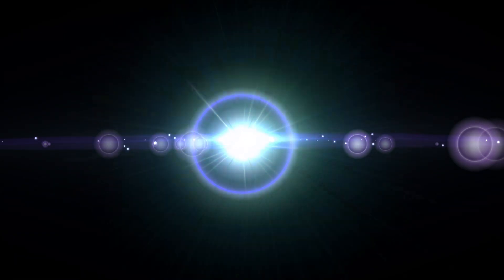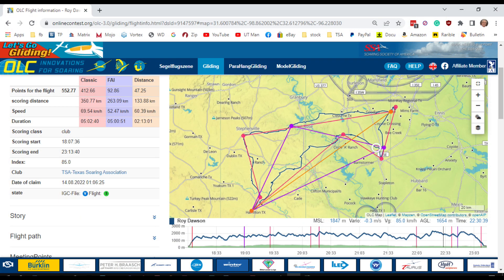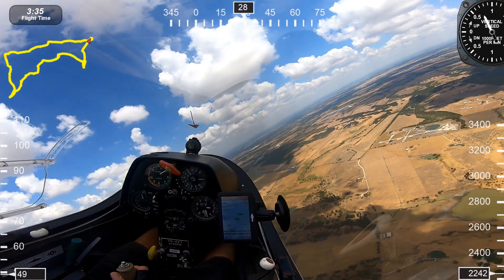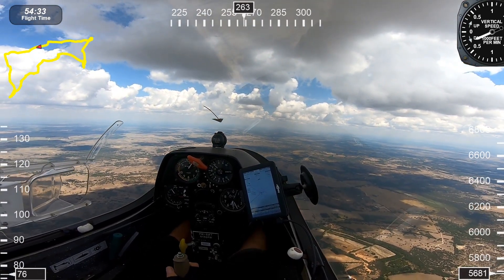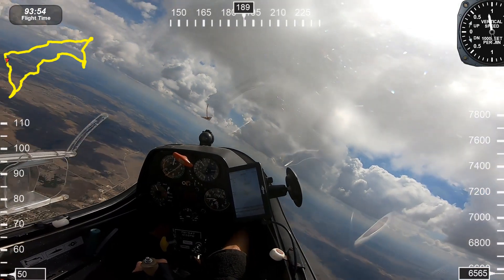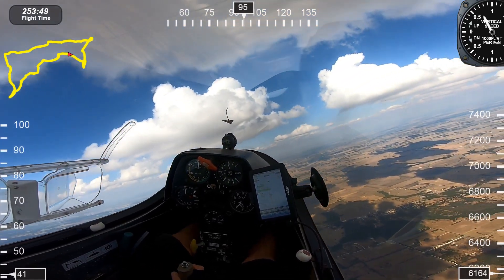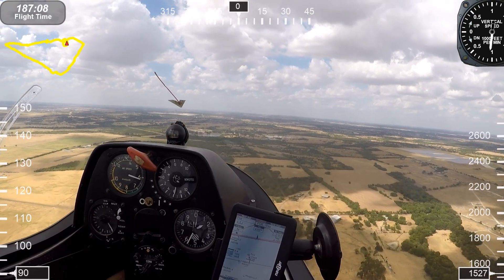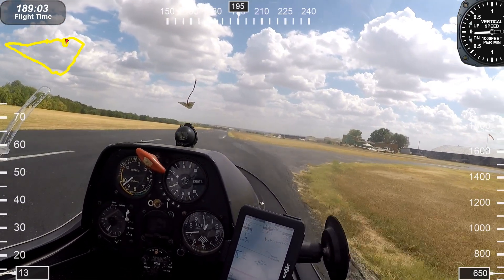WOW OMG FLYING 217 MILES IN 400 POUND GLIDER CROSS-COUNTY IN 5 HOURS BY ROY DAWSON VIDEO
This was my best flight ever in a low-performance glider. The flight was 350km or about 217 miles. I took off at 1pm and landed by a TSA at 6pm.
This video is about flying The PW-5 glider. This glider makes an excellent cross-country trainer. Our glider club, Texas Soaring Association (TSA) located in Midlothian Texas which is one hour drive south of Dallas Texas. The flight was 3 hrs and about 100 miles back to TSA. The glider rents for about $21 per hr.
The PW-5 was designed for and won a competition held by the International Gliding Commission for a simple, low-cost sailplane that would form the basis for a new competition class, the IGC World Class. Unlike other, soaring competition classes, the World Class designation would guarantee that all pilots participated on an equal footing and that pilots could not gain an advantage by spending large amounts of money.
General characteristics: PW-5
• Crew: One • Length: 6.22 m (20 ft 5 in)
• Wingspan: 13.44 m (44 ft 1 in) • Height: 1.86 m (6 ft 1 in)
• Wing area: 10.2 m2 (109.8 ft2) • Aspect ratio: 17.71
• Empty weight: 190 kg (419 lb) • Gross weight: 300 kg (661 lb)
Performance • Maximum speed: 220 km/h (140 mph)
• Maximum glide ratio: 32 • Rate of sink: 0.65 m/s (128 ft/min)
The Texas Soaring Association (TSA) is a non-profit corporation devoted to motorless flight. Established in 1947, the club is located 15 minutes south of Midlothian, Texas, which is itself at the southern edge of the Dallas/Fort Worth area. The club is maintained and operated by the voluntary efforts of its more than 200 members. The club operates from its own airfield and owns six single and four two-place sailplanes, plus four Pawnee tow planes. TSA operates year-round on most flyable Thursdays, Saturdays, and Sundays. The club also operates on an unscheduled basis on other weekdays when the flying weather is really good!
Why learn to fly gliders?
The Wright brothers knew that the way to get into aviation was through gliders. Their experiments in design and practical application in flying gliders helped them to understand the complexities of powered flight. If you are new to aviation, learning to fly gliders provides basic skills valuable to any aviation pursuit.
If you are an experienced pilot, you could join the rank of glider pilots such as Steve Fossett, Neil Armstrong, Chesley Sullenberger, and many other renowned aviators. Flying sailplanes may re-introduce you to the joy of basic flight which doesn’t require noisy, gas-guzzling engines or complicated technology to fly.